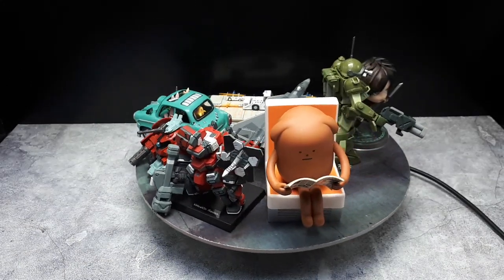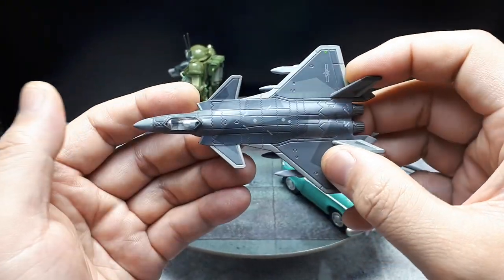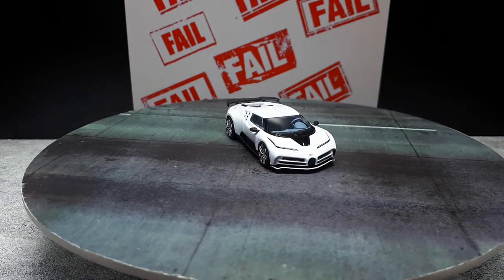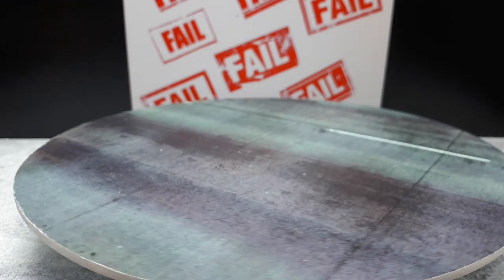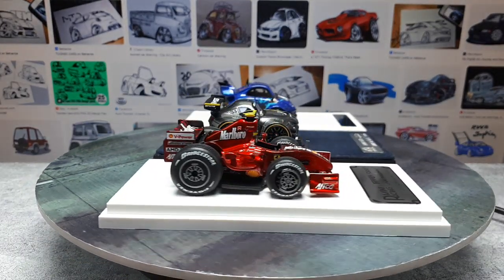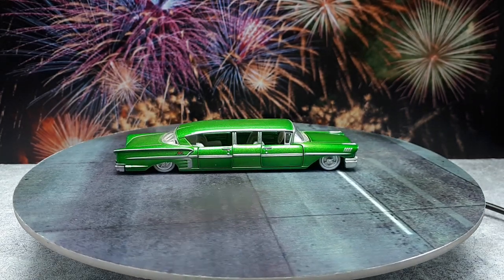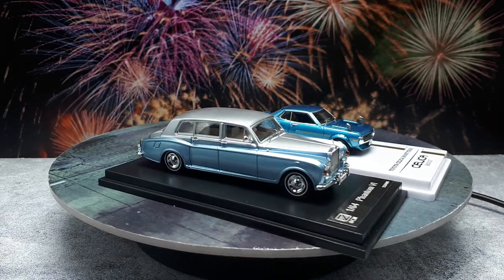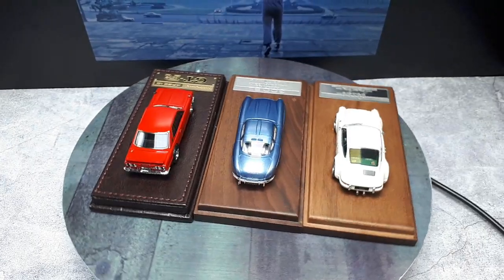1/64 2022 annual car model summary: Best & Worst diecast resin tooned best top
0:00 Other hobbies
5:57 Bad models
12:30 Tooned models
15:26 Good models